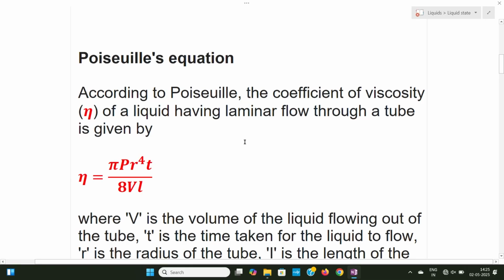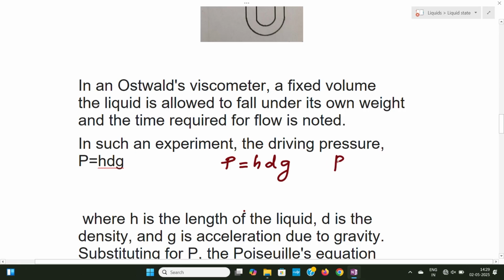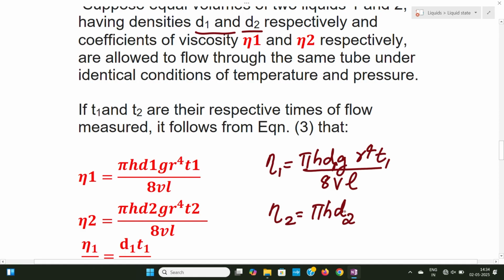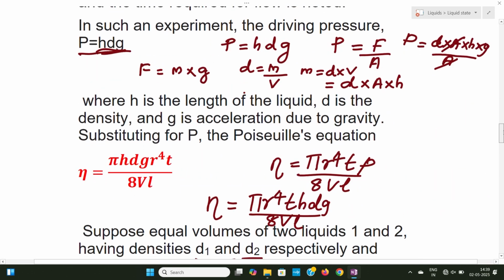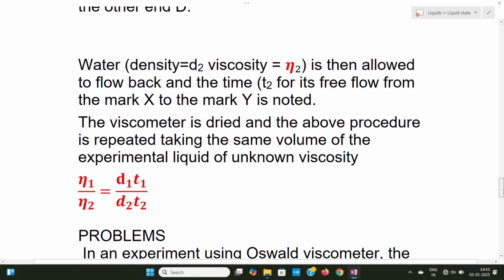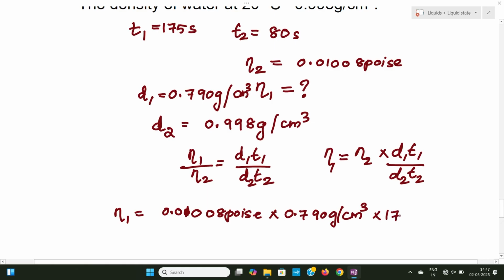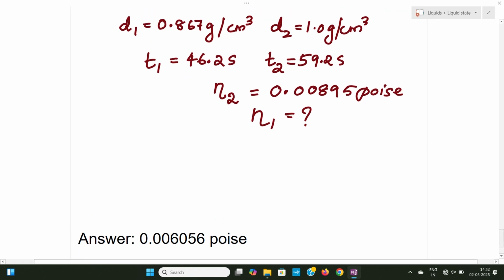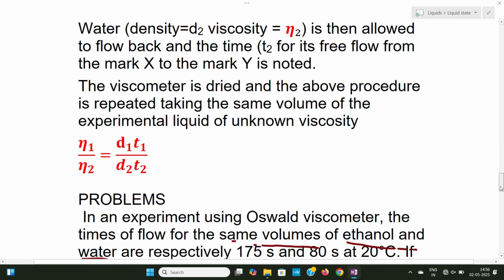33. Viscometer Method